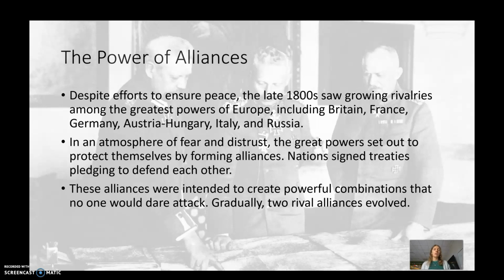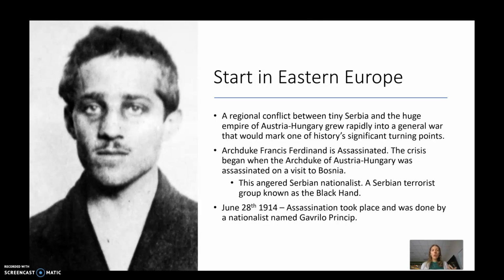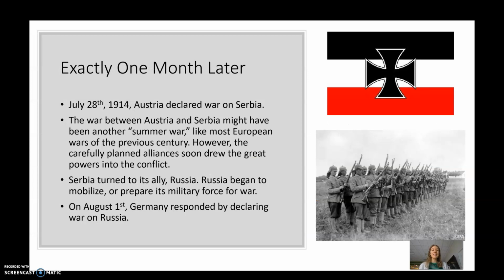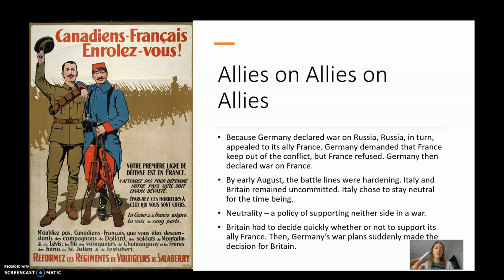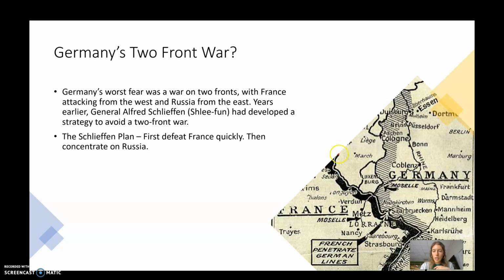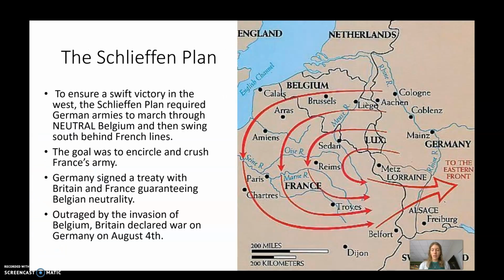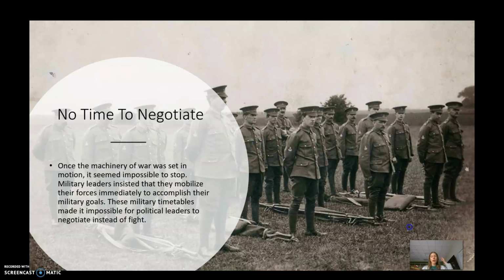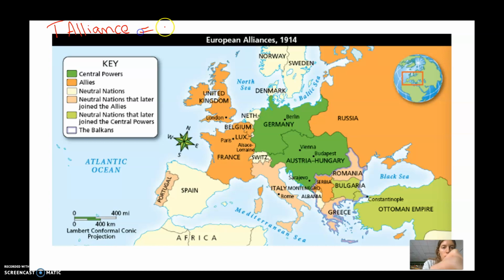The Great War Part 1